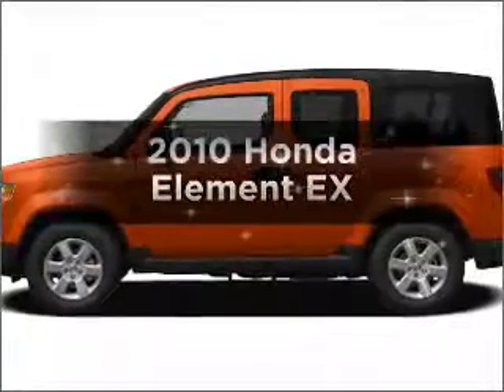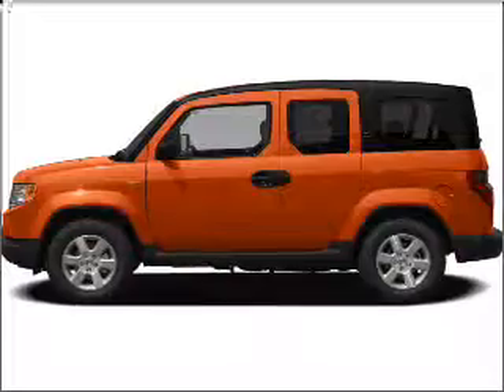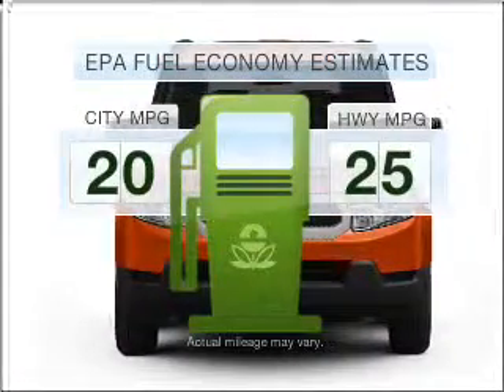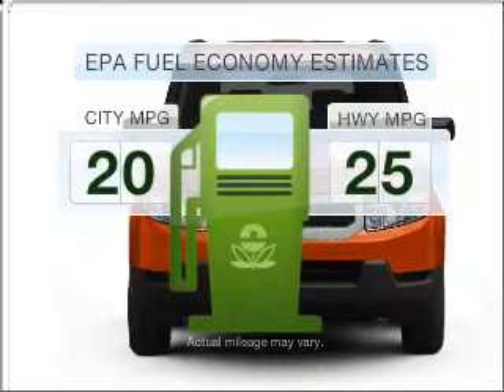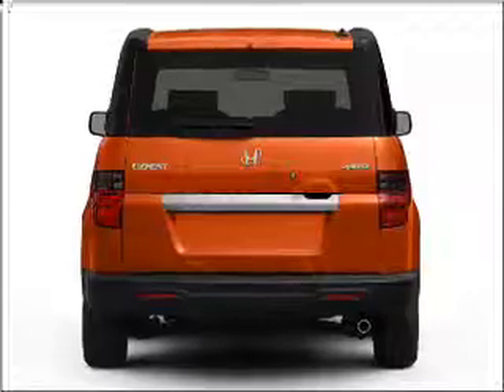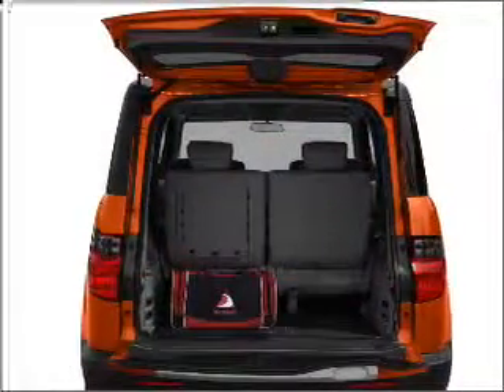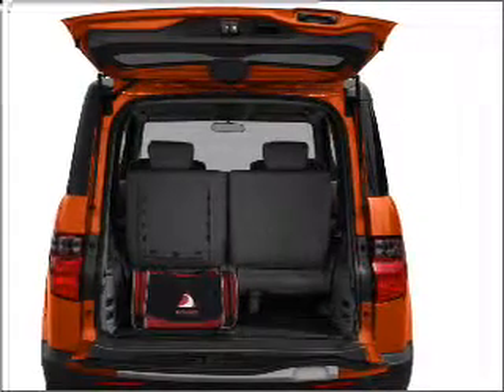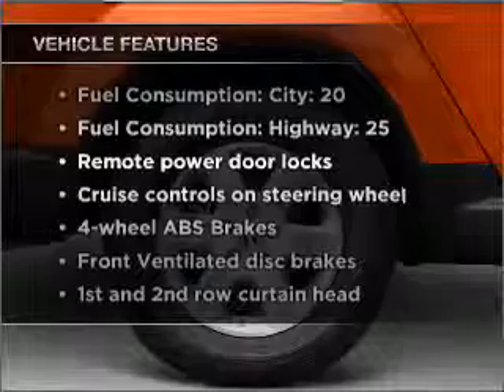2010 Honda Element - Duluth GA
Year: 2010
Make: Honda
Model: Element
Trim: EX
Engine: 2.4 liter inline 4 cylinder 16 valve
Transmission: 5-Speed Automatic
Color: Redline Orange Pearl
Mileage: 11
Address:
3325